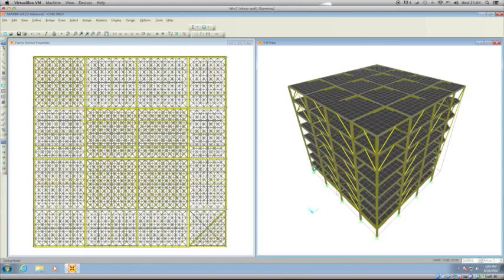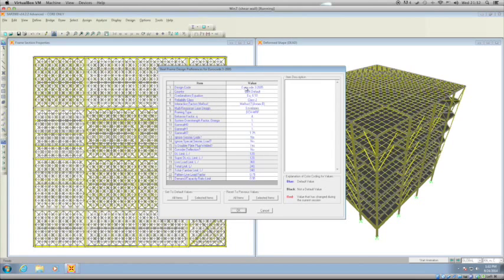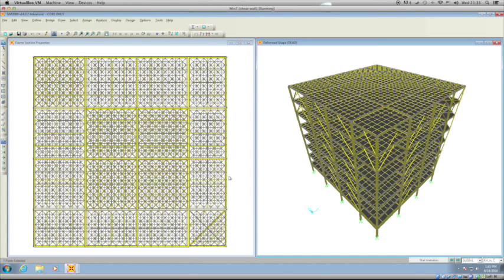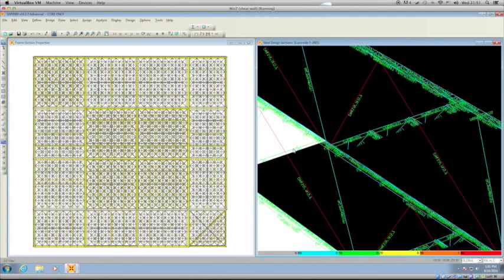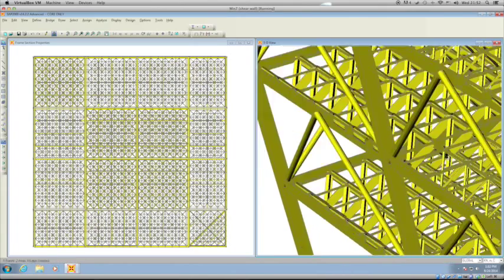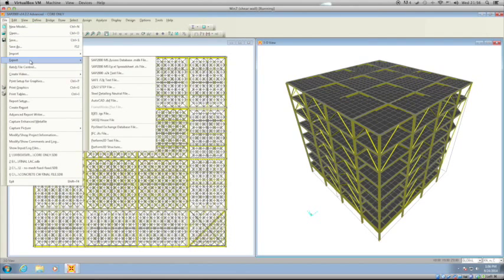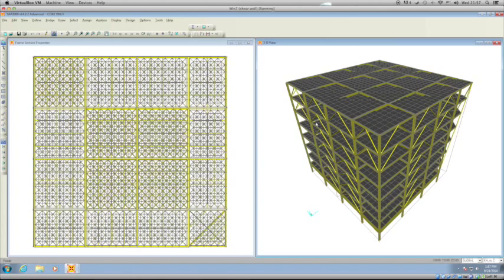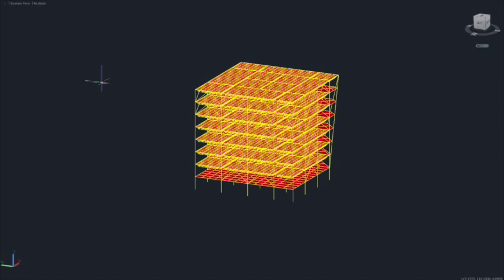SAP200 - How To - Steel Checks, Export To AutoCAD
I demonstrate how to check steel sections using the SAP2000 Steel Design/Check to Codes of practice, and, how to export a model to AutoCAD 3D (.dxf).